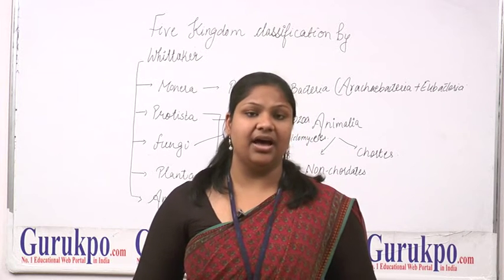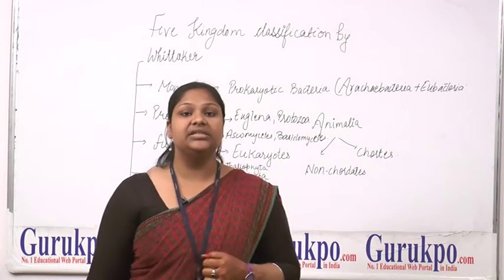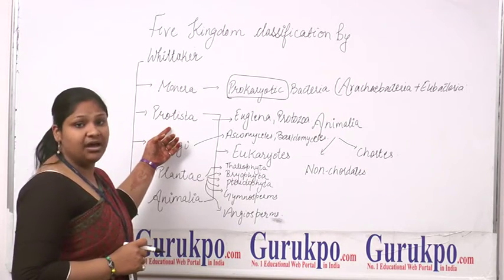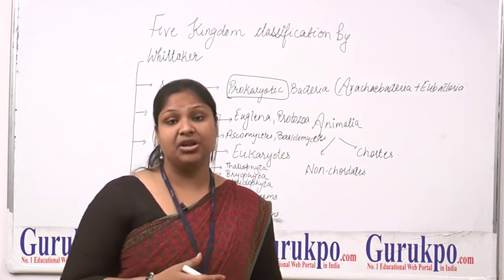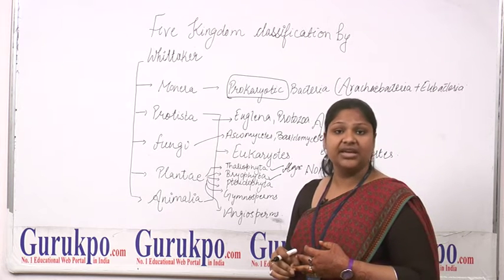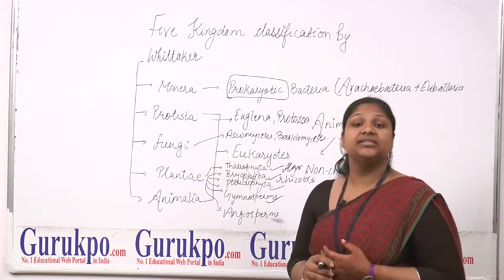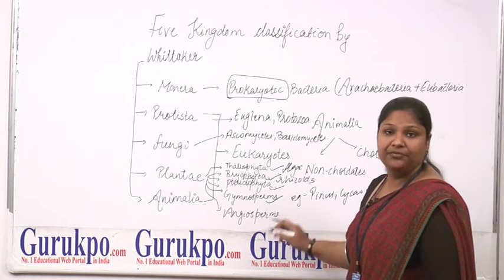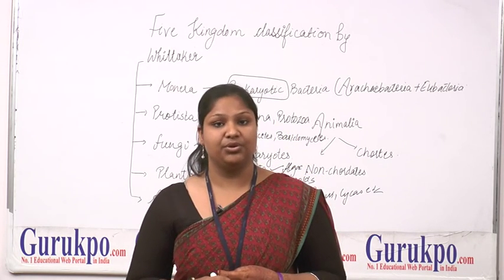Five Kingdom Classification (B.sc, M.Sc.)by Ms. Parul Agarwal, Biyani Girls College, Jaipur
In this video Ms. Parul Agarwal, Asst. Professor, Biyani Girls College, describes the five kingdom classification. All living things were lumped together into two kingdoms, namely plants and animals . Animals included every living thing that moved, ate, and grew to a certain size and stopped growing. Plants included every living thing that did not move or eat and that continued to grow throughout life. It became very difficult to group some living things into one or the other, so early in the past century the two kingdoms were expanded into five kingdoms: Protista (the single-celled eukaryotes); Fungi (fungus and related organisms); Plantae (the plants); Animalia (the animals); Monera (the prokaryotes). Many biologists now recognize six distinct kingdoms, dividing Monera into the Eubacteria and Archeobacteria.